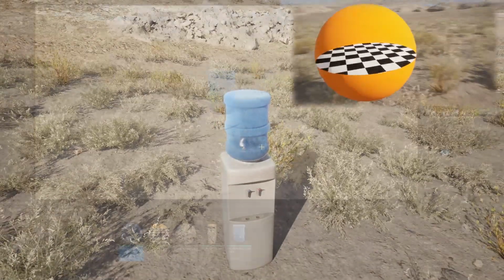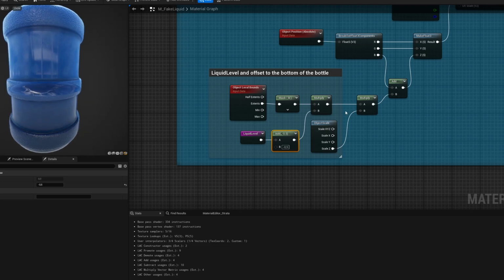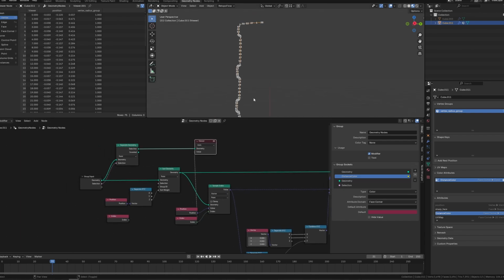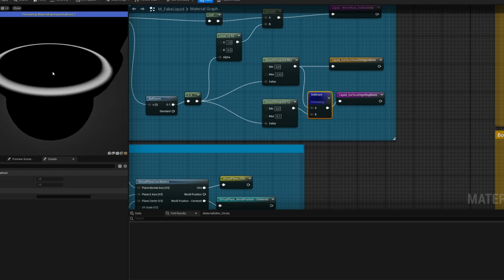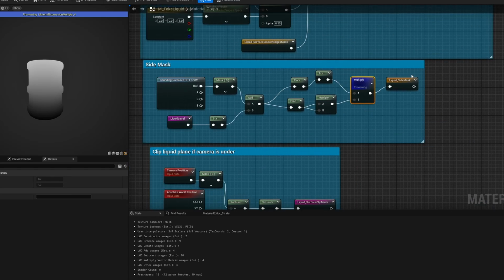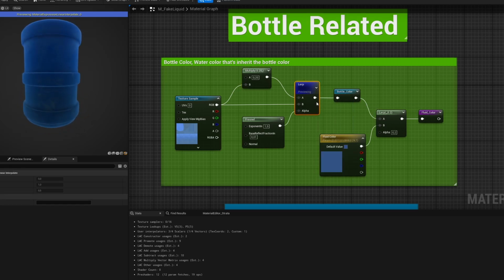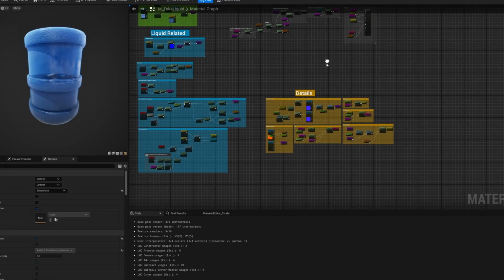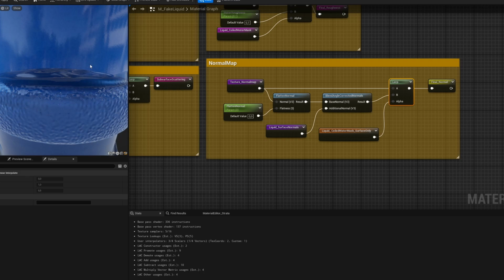Fake Water - Unreal Engine 5 Tutorial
In this tutorial, I’ll show you how to create a realistic fake liquid effect inside Unreal Engine 5 using only materials and UV manipulation. No simulations or complex physics needed. This is a powerful technique for achieving stylized water, lava, or fluid surfaces in a performance-friendly way.
Whether you're working on game development, visual effects, or environments, this method is perfect for quickly adding dynamic liquid motion without sacrificing frame rate.

💬 Let me know how you'd apply this in your project!

00:00 - Introduction
00:15 - Models, textures, shaders
01:35 - Virtual Plane Coords
03:52 - Draw surface
05:05 - Blender, baking radius
07:05 - Surface masks
08:02 - Clip mask
09:35 - Side mask
11:18 - Surface normals
13:08 - Alternative normals
13:38 - Bottle and liquid color
14:40 - Blending base color
16:34 - PBR parameters
19:30 - Final effect
19:47 - End Screen